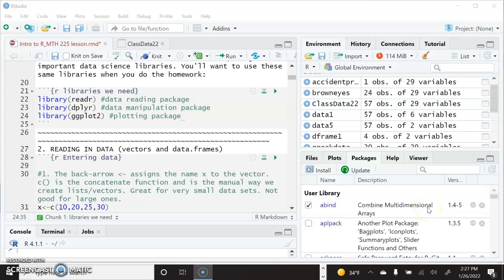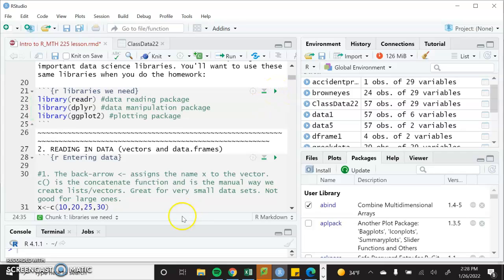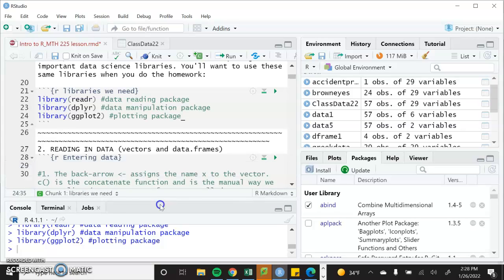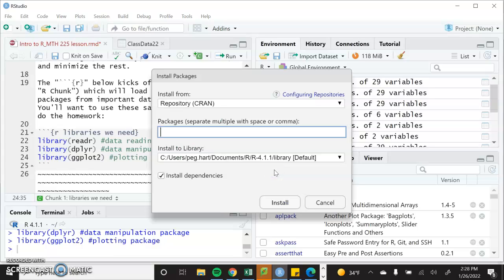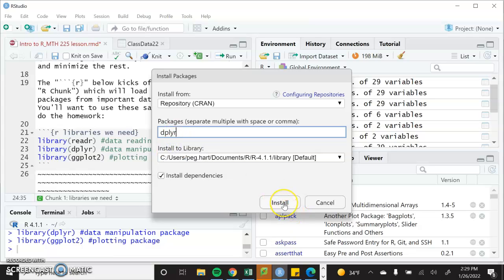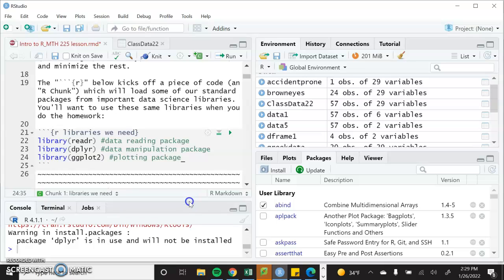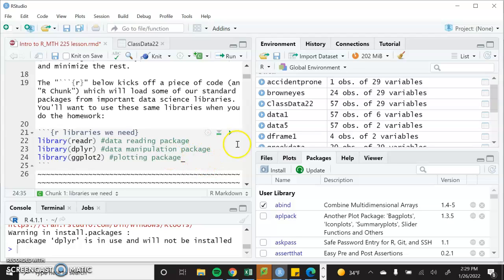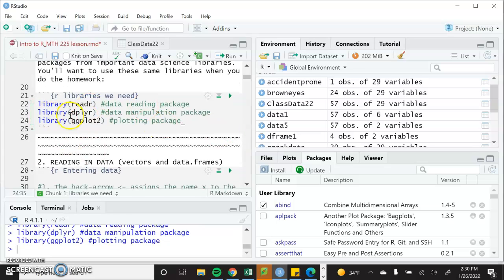How to load a package in RStudio